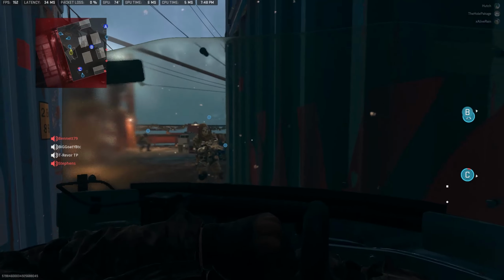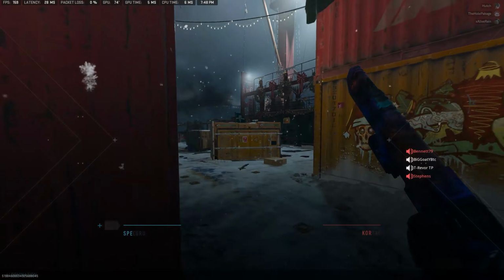159 Kills with a .50 GS? Tips for Shipment (Tier 1 and Core) Modern Warfare 2 (MW2) Tips and Tricks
Today I go over some of the tips I have for playing Shipment in both Tier 1 and Core. Tomorrow I will be uploading the shipment spawn guide, because I believe that is a can of worms of its own.

Call of Duty®: Modern Warfare II is a first person shooter (FPS) video game in development by InfinityWard and Launches at the end of October 2022. It was published by Activision. MWII is a direct sequel to Modern Warfare 2019. The game features a brand new Campaign, Multiplayer, Special Ops, Warzone 2.0, and DMZ game modes. The gunsmith has been revamped to allow for a new weapon family system. This allows for less time spent leveling up different weapons and more time about unlocking attachments for a specific weapon family. Modern Warfare 2 is available on PS4, PS5, Xbox One, Xbox Series X|S and PC.